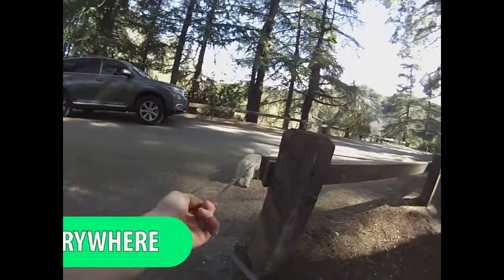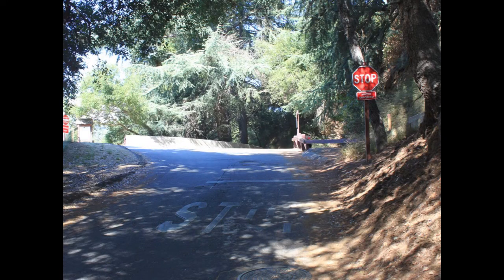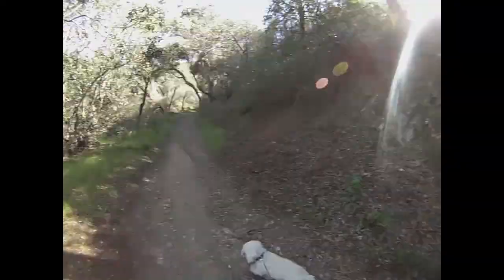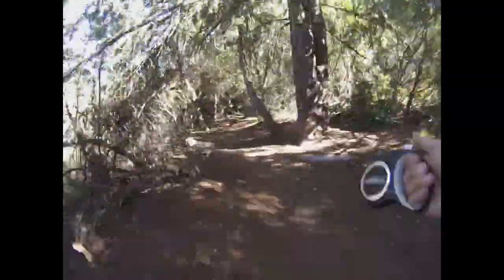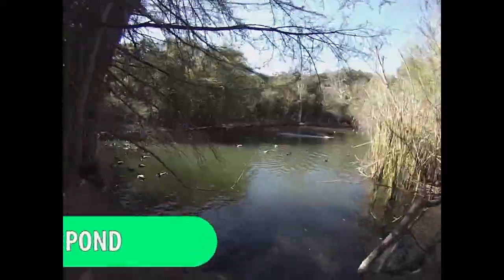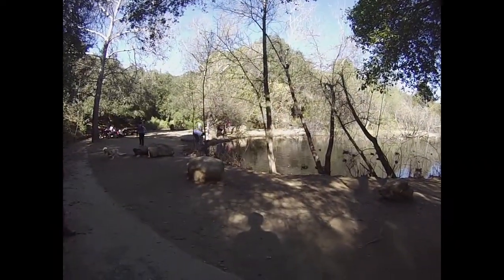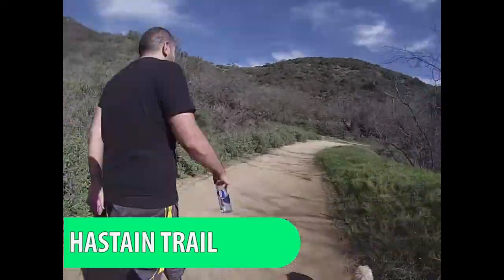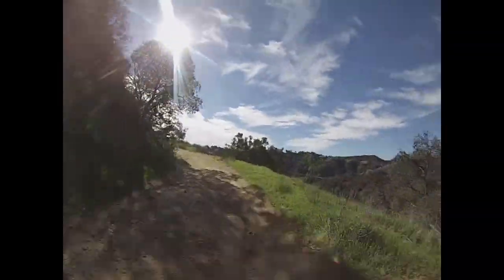Franklin Canyon Park - Dog Friendly Hiking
This episode of Dog Parks visits Beverly Hills, CA, and its hidden gem, Franklin Canyon Park.